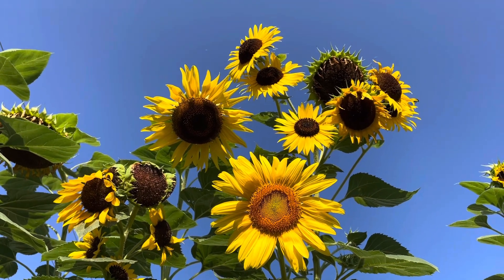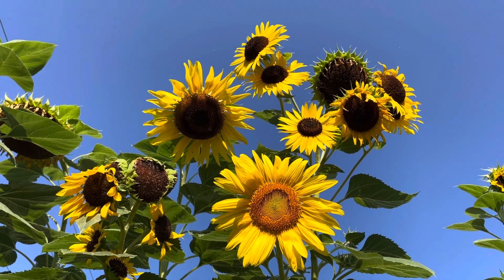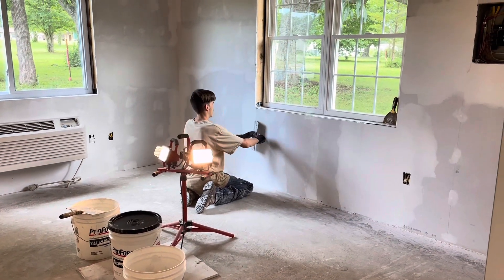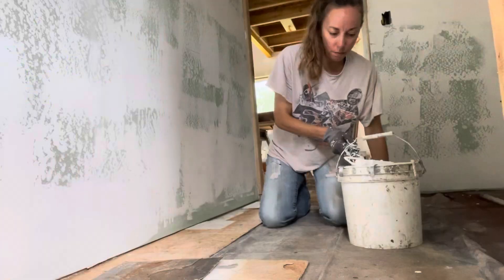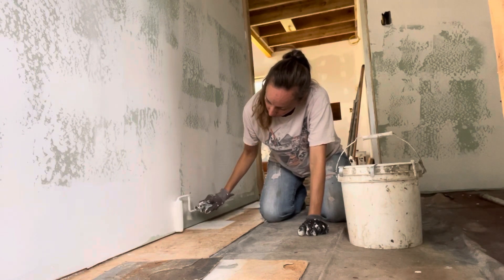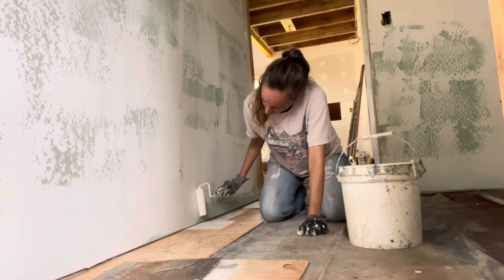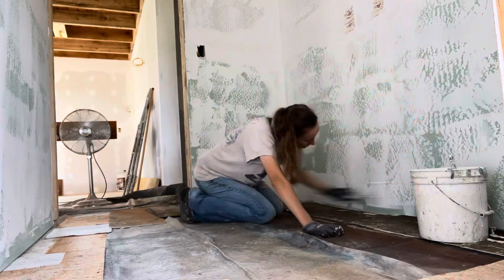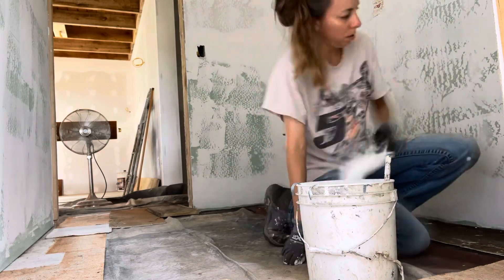Will It Fit ? / Drive Time Chat / Paint & Carpentry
In this video we build some window casements out of stained poplar, do a little drive time chat, we just about need a shoe horn for a mis-labeled bathroom vanity and we dive head first into texture and paint!

Song: Bluegrass BGM of heartbreak By: 2Strings